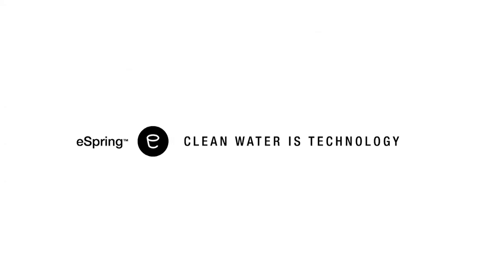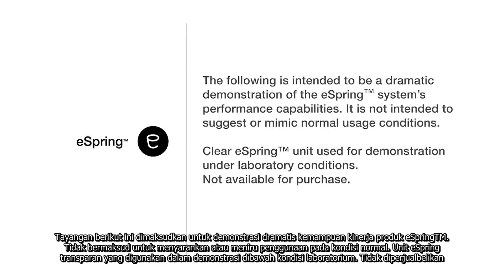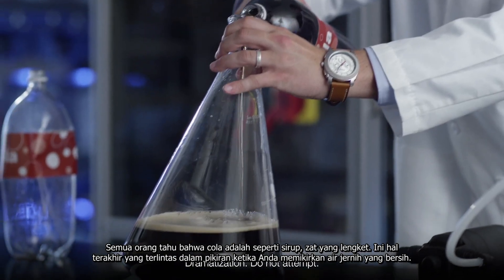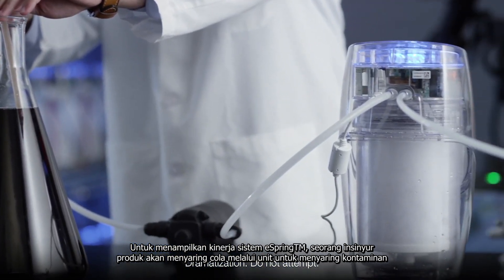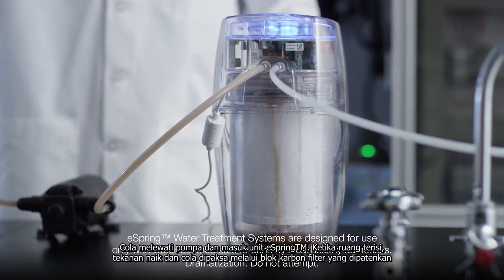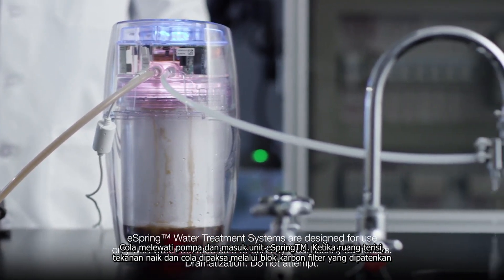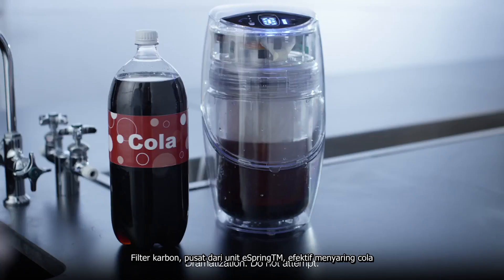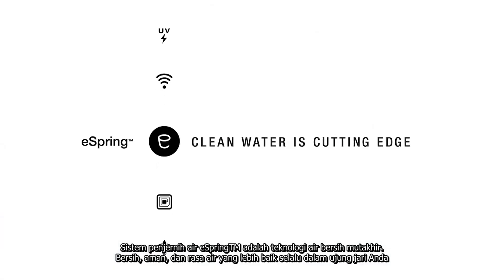Demo sistem penjernih air eSpring mampu menjernihkan Cola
Menampilkan kinerja sistem penjernih air eSpring menyaring cola melalui blok karbon filter eSpring yang dipatenkan.
Sistem penjernih air eSpring efektif menyaring Cola menjadi air bersih dan jernih.